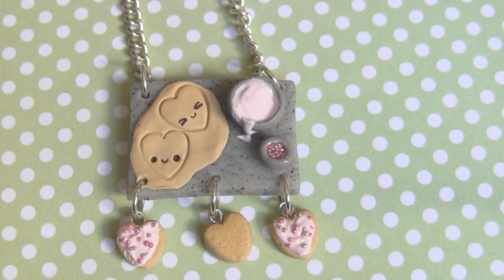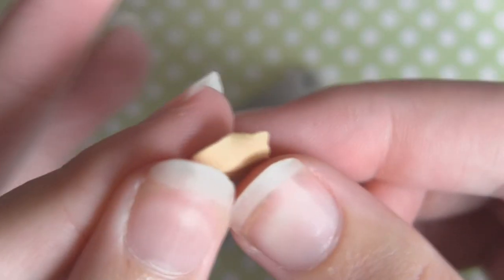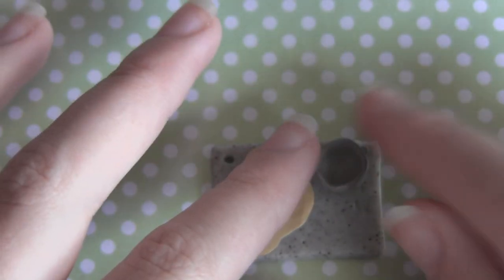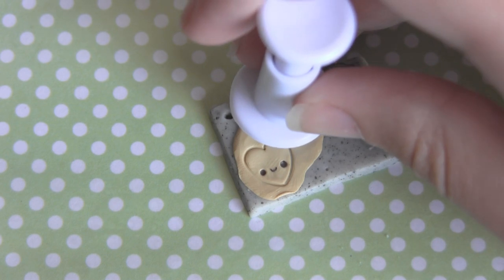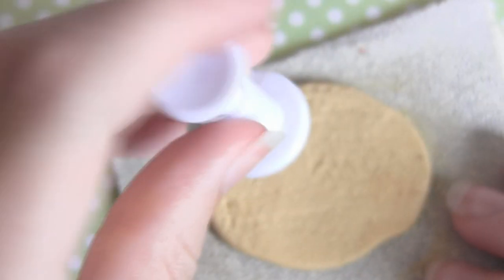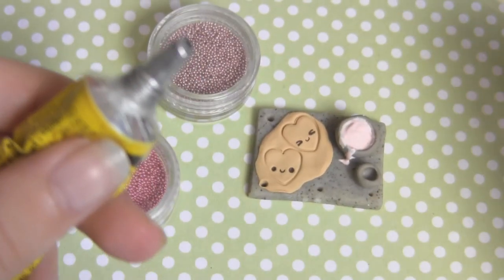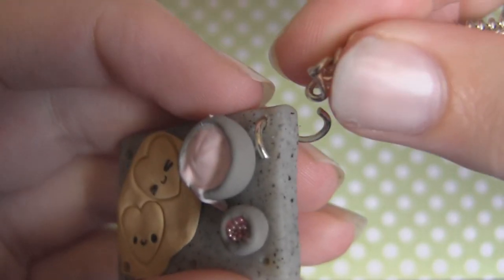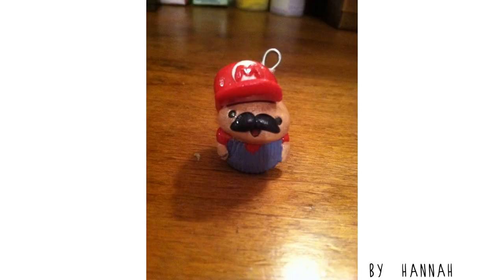Baking Necklace Polymer Clay Tutorial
Did you like me putting your photos at the end of the video? Do you think I should do it at the end of every tutorial? ^ _ ^